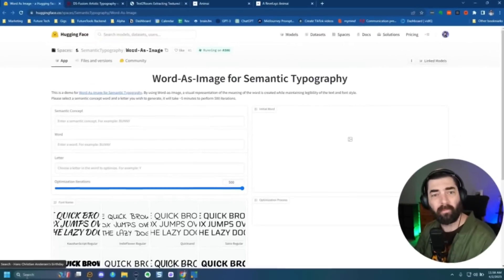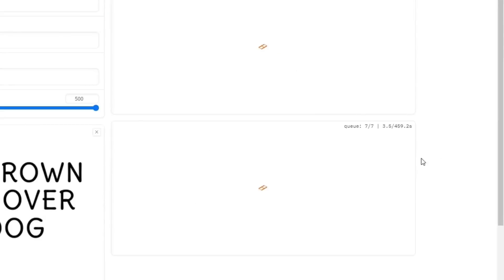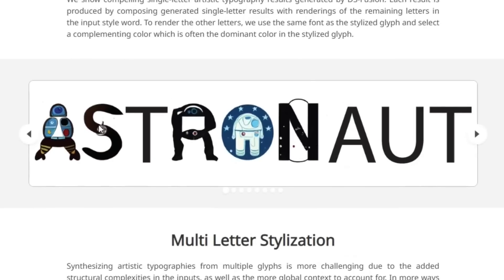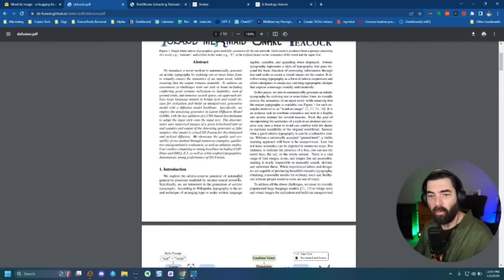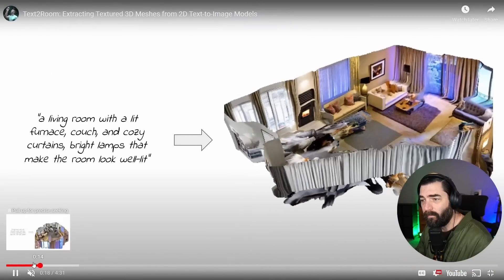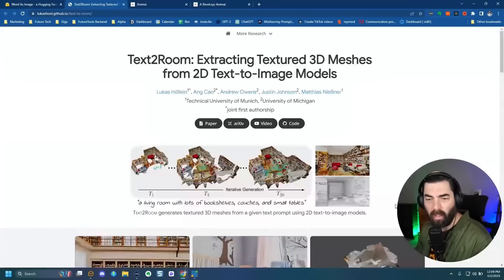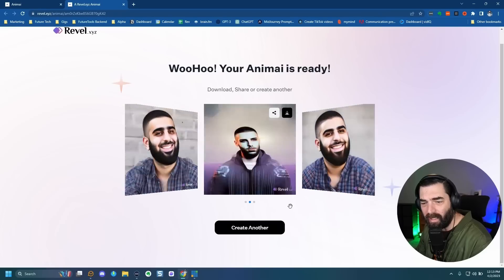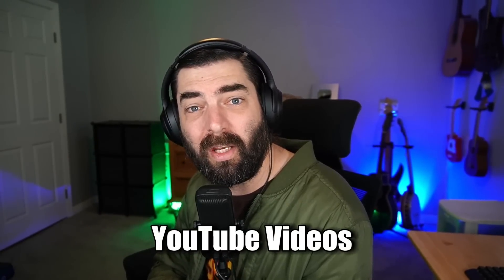Cool AI Text Tool Makes AWESOME Logos!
Here's a few more cool tools that I've recently come across, including one that can create some awesome AI generated logos.